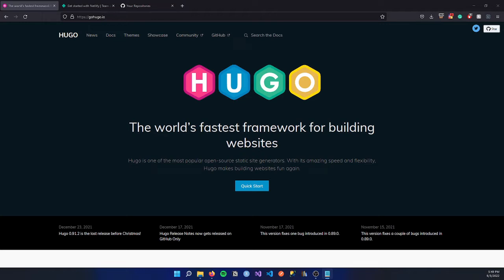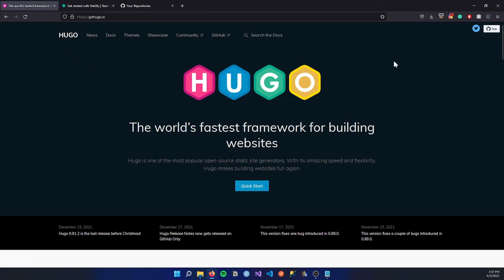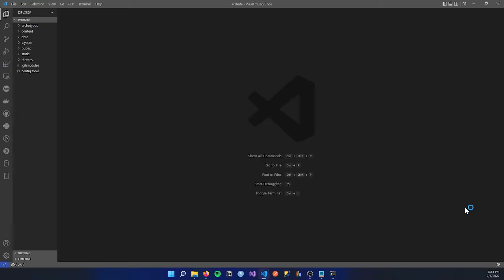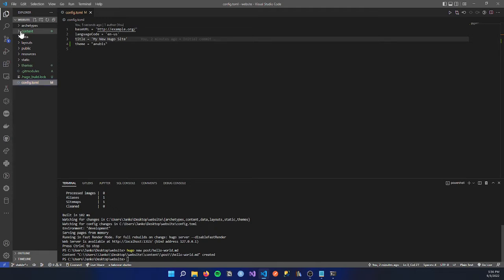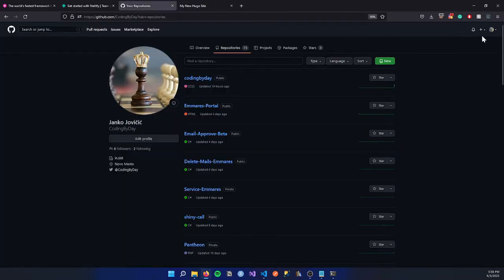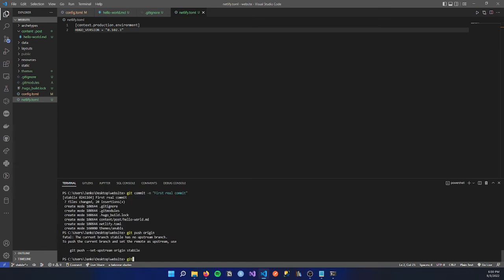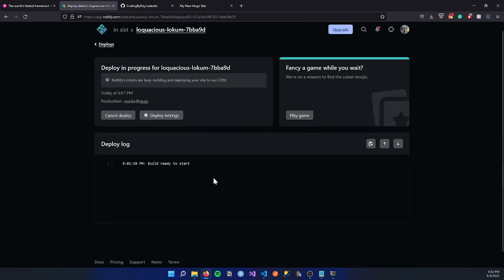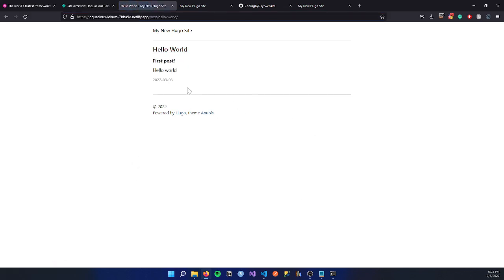How to publish your website for free using Hugo and Netlify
Here is the link to the article:
If you have any questions, I am here to help.